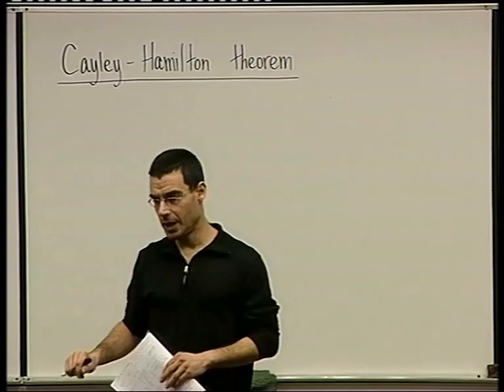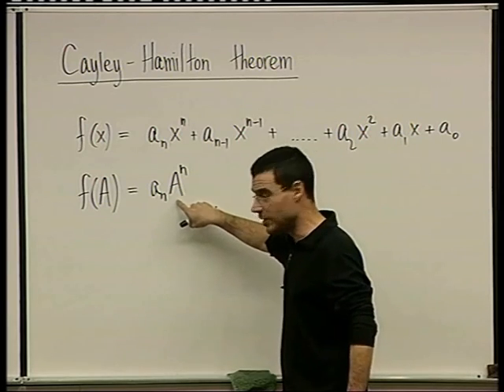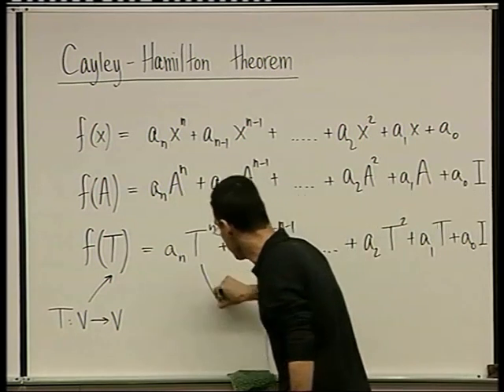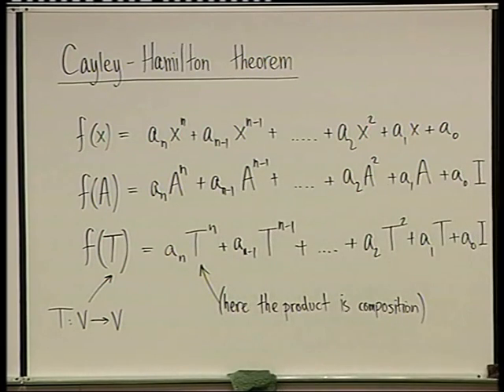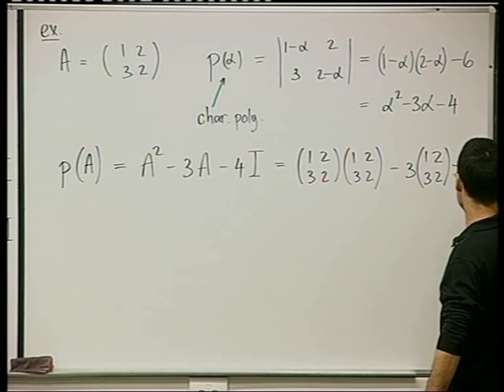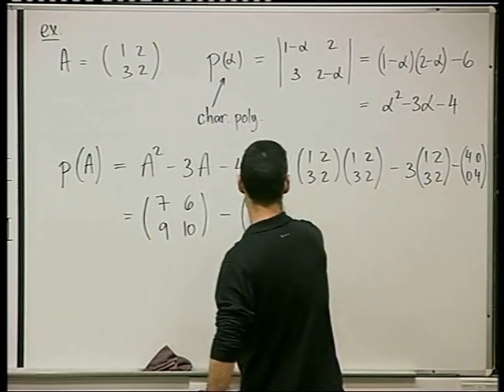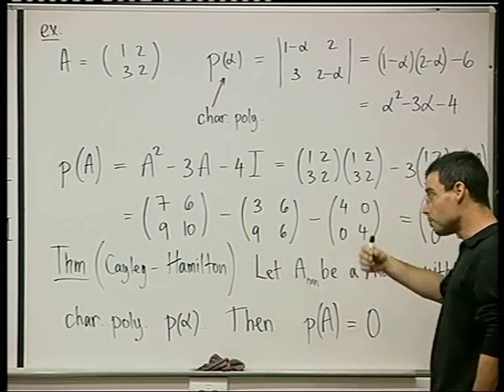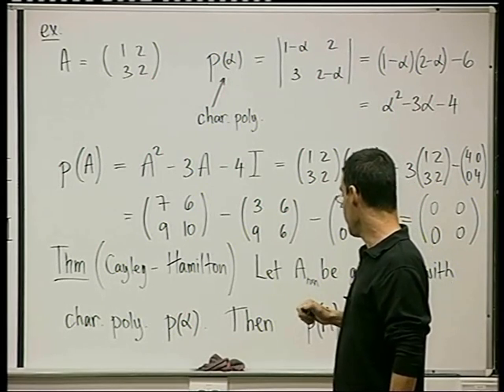69 - The Cayley-Hamilton theorem